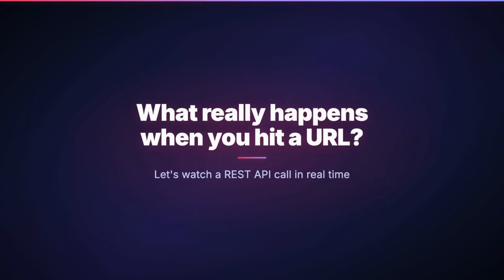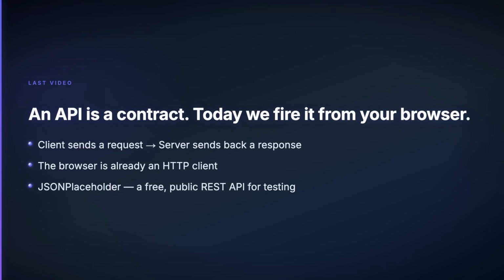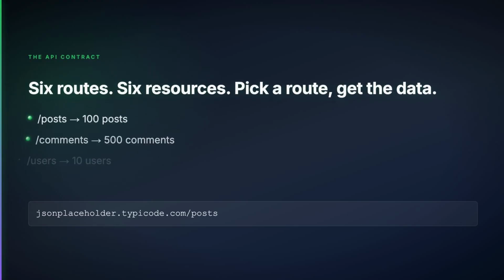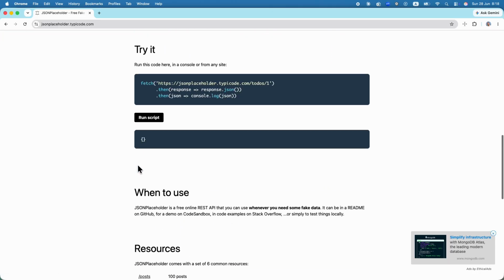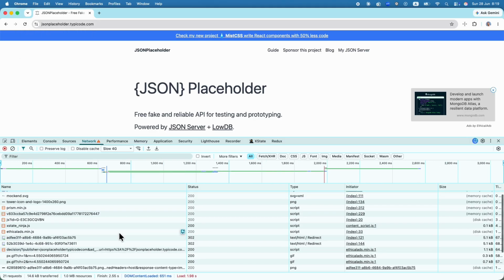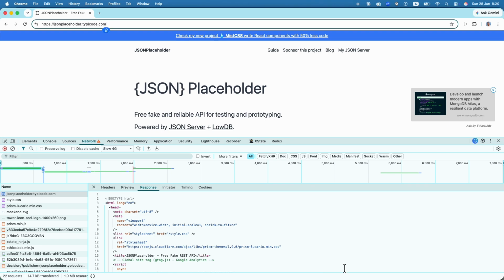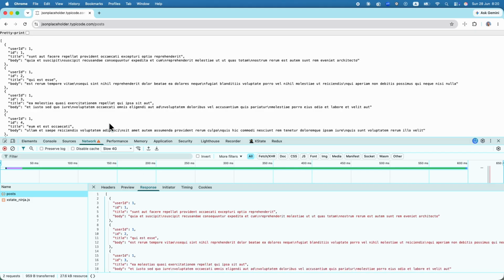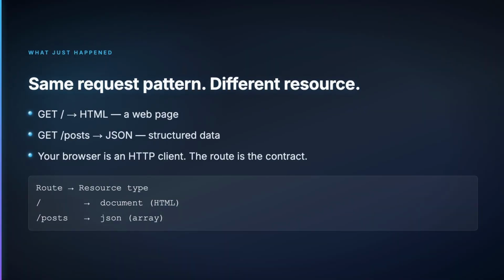REST APIs in the Browser — What Really Happens When You Hit a URL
Your browser is already making API calls — you just haven't watched it do it yet.

In this video:
→ See live HTTP requests in real time using the browser's Network tab
→ Call a real REST API (JSONPlaceholder) by editing a URL — no code required
→ Understand why the same route returns HTML for a page and JSON for a data resource

🎓 Free Udemy course — full workflow, end to end: see link in the comments